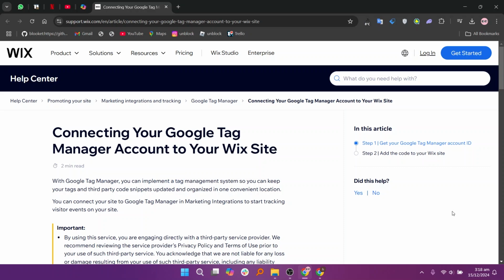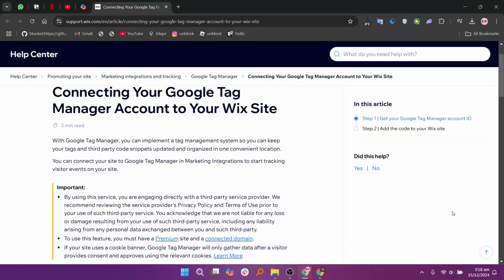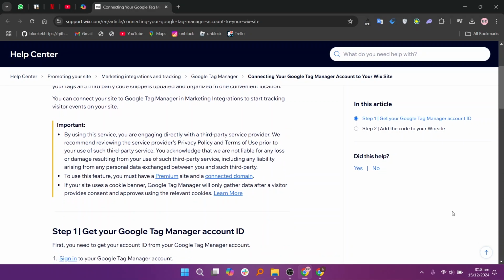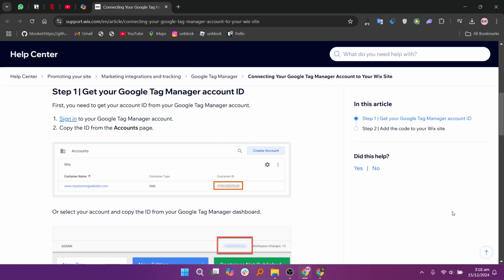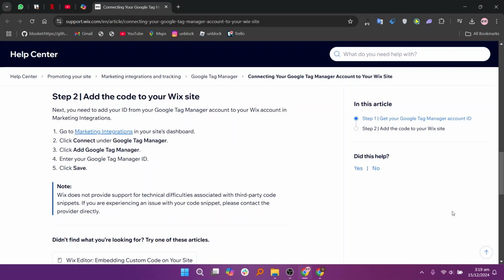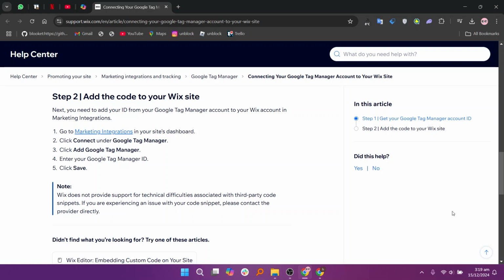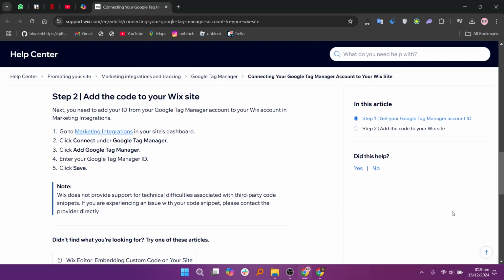How to Add Google Tag Manager Code in Wix - Step by Step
In this video I'll show you how to Add Google Tag Manager Code in Wix.